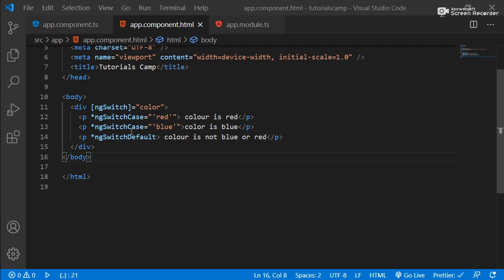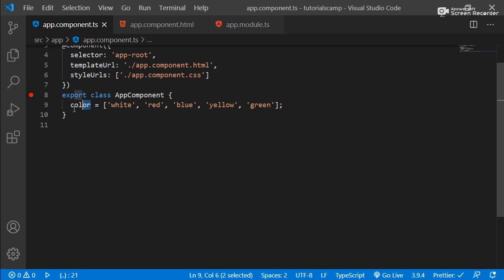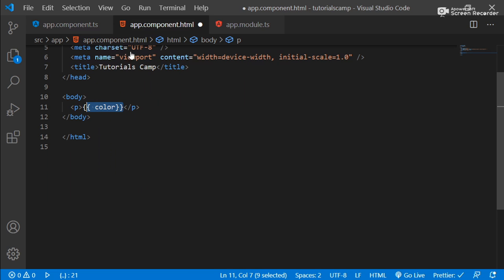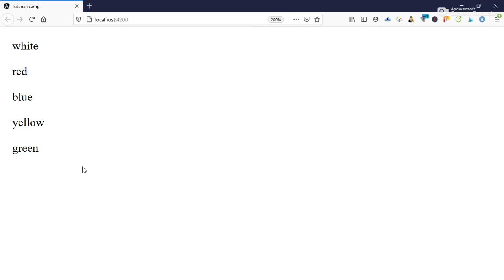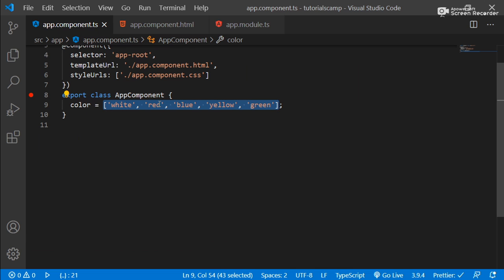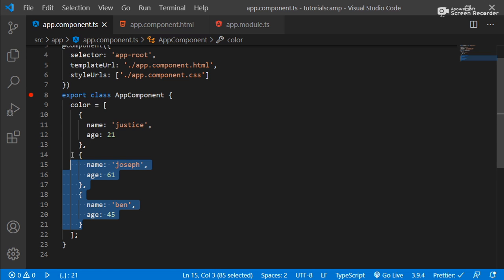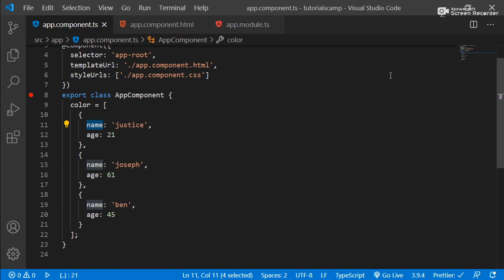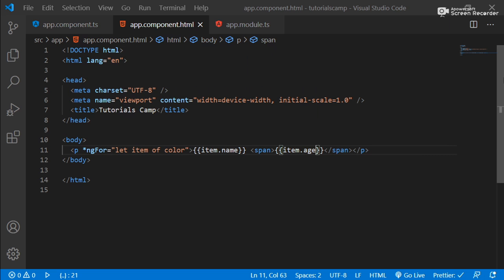Angular 10 for loop